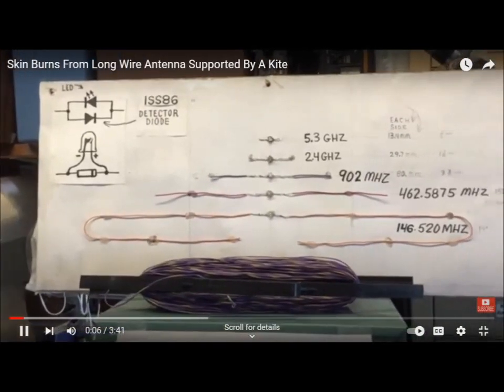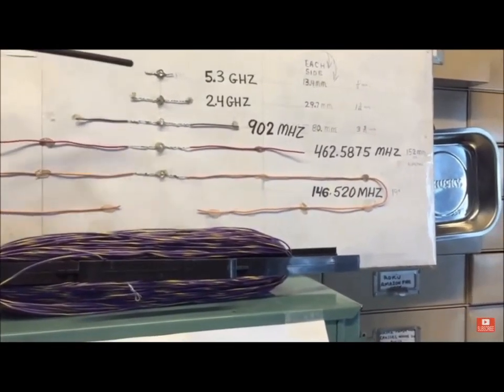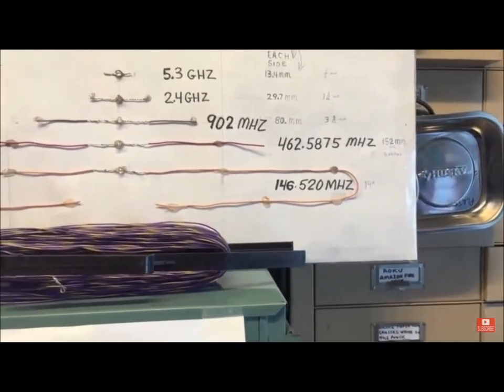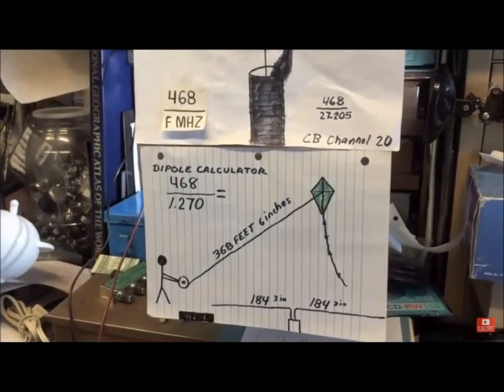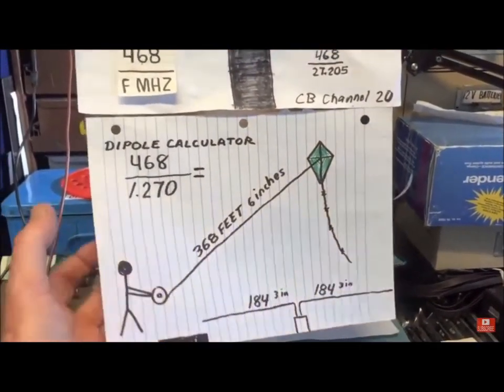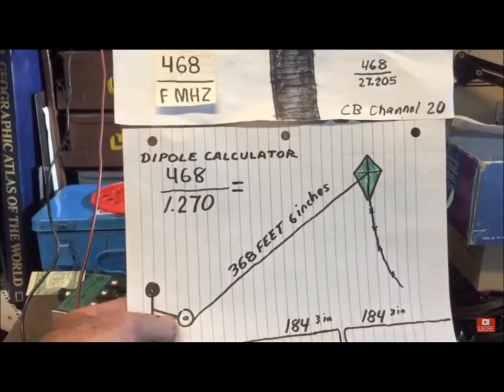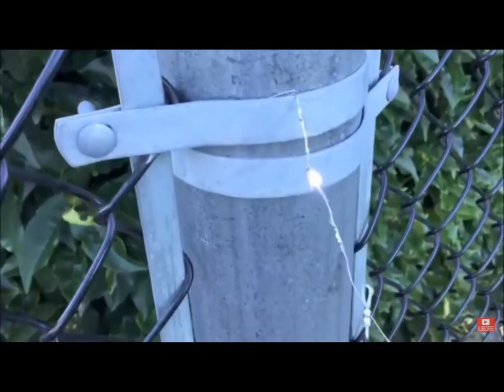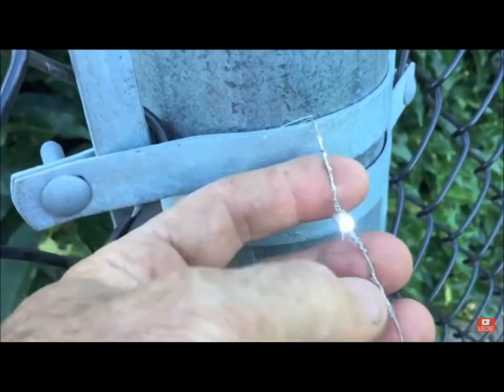The Dipole Discovery and The Antenna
The Dipole Discovery and The Antenna Read between the Lines, can you see it? you just have to know how to look.. there it is,,
Fractals, an wave lengths. Clearly the secret radio frequency for the direct line to the aliens, has been encoded and has been hidden in front of your eyes.